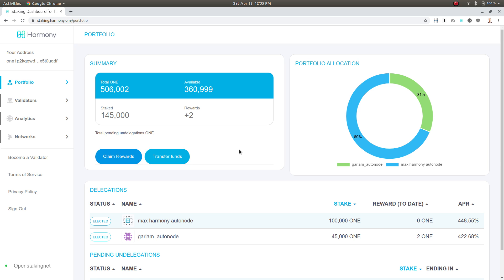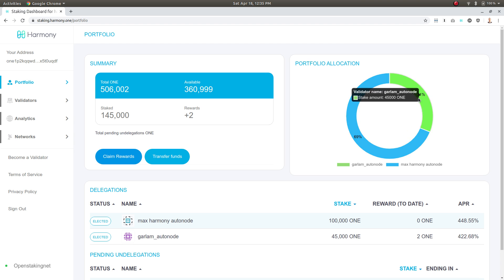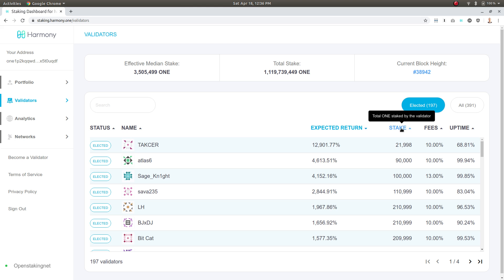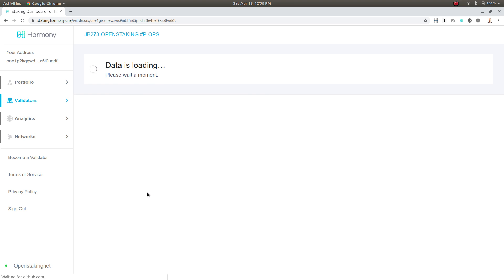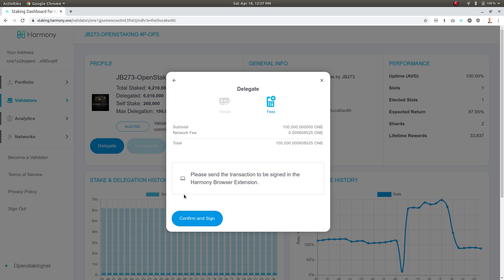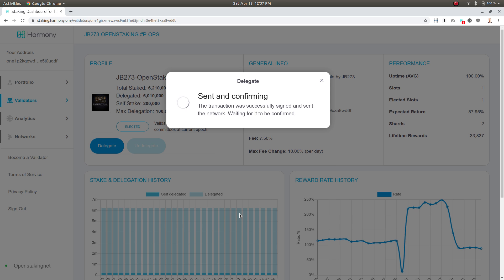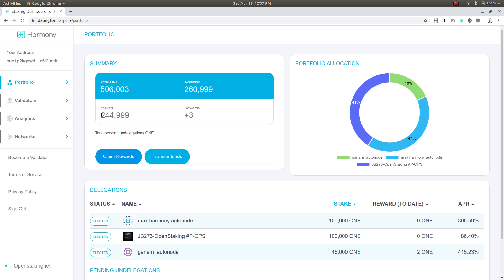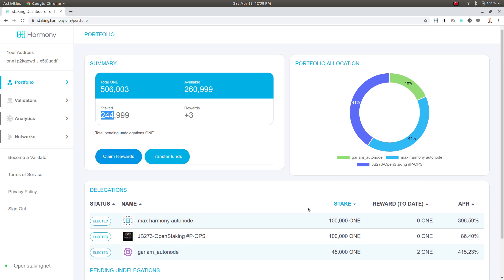Harmony Staking Dashboard - Delegator Walkthrough (3min)